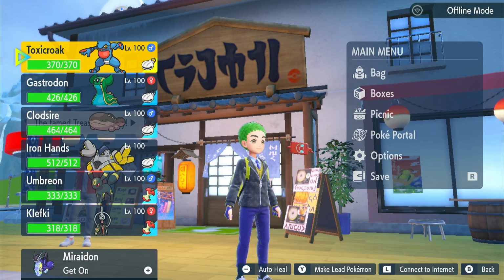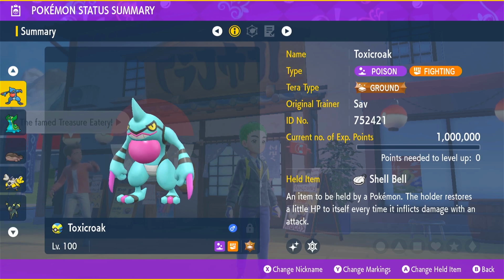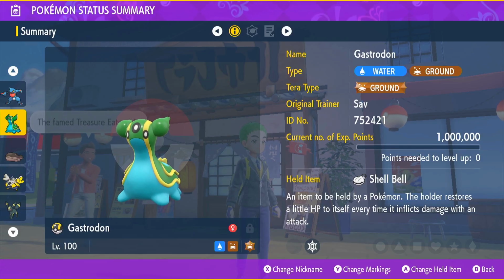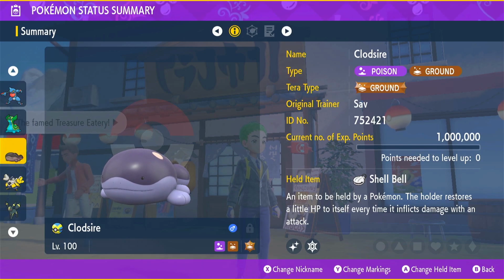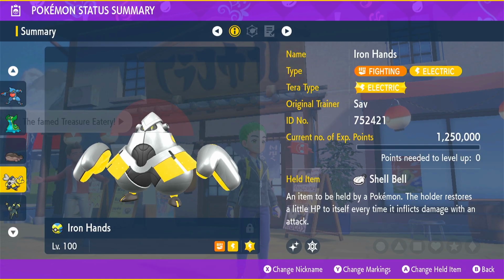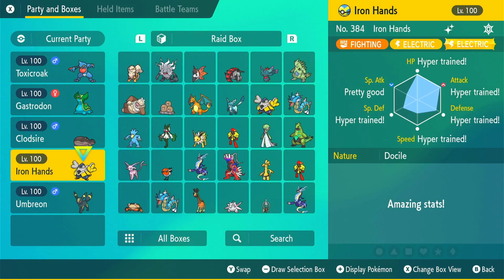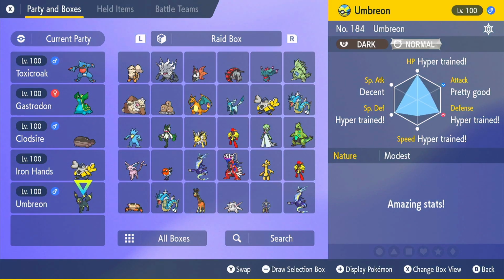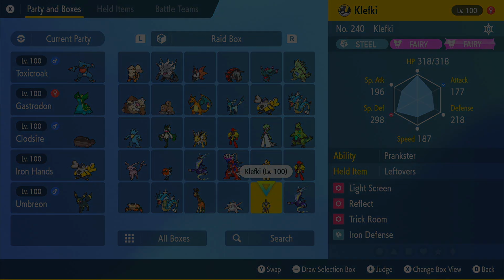**WHAT TO USE AGAINST 7 STAR GRENINJA** --Greninja Raid Counters-- **Pokemon Scarlet & Violet**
Welcome back to The Anime Stop Pod. We are growing so fast as a channel and a community and I have you guys to thank for that.

We are 48 Hours away from the release of the 7 Star Greninja Raids! With this in mind I thought I would show you guys the Pokémon I have build for the Raid. There will be a Live Stream on the day of the release and I will be helping you get yourself a level 100 'Mightiest Mark' Greninja, don't have a code for the raid, not to worry, we will have plenty codes to share with everyone!

I'll see you all in the Raid Den!